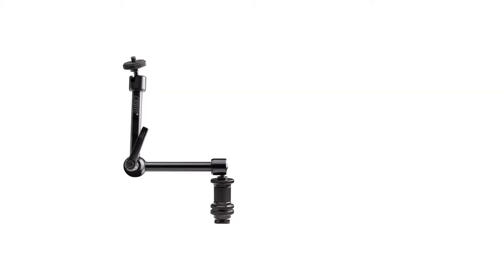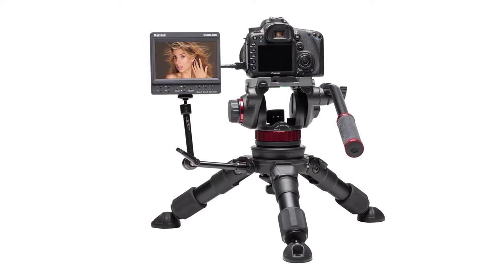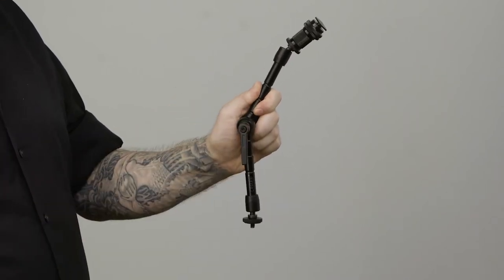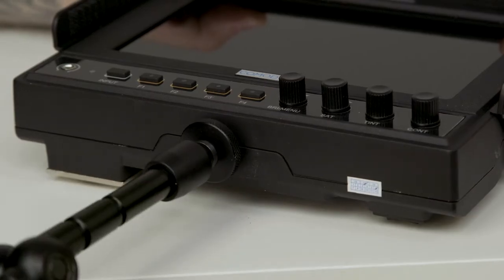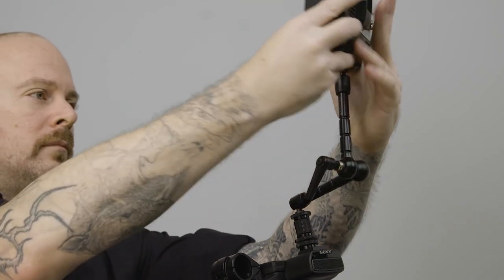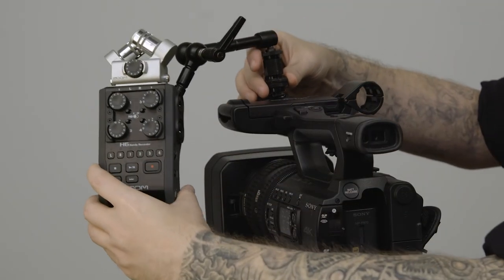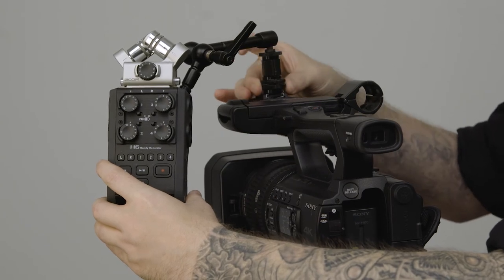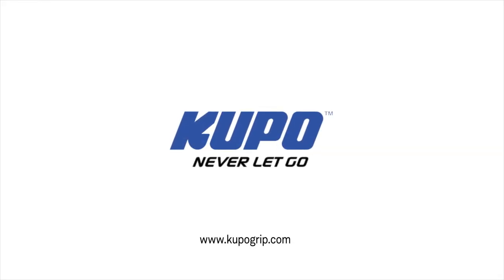Kupo Vision Arm with Cold Shoe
This precision crafted articulating arm is designed for holding field monitors or accessories. The two 1/4"-20 threads at either end are attached to ball joints that rotate 360 degrees, plus a cut-out in the sleeve surrounding the ball allows the thread to be bent 90 degrees. The central elbow rotates 360 degrees for infinite adjustability. In addition to the included hot shoe adapter, a 3/8"-1/4" barrel adapter allows you to connect two things of different thread sizes.